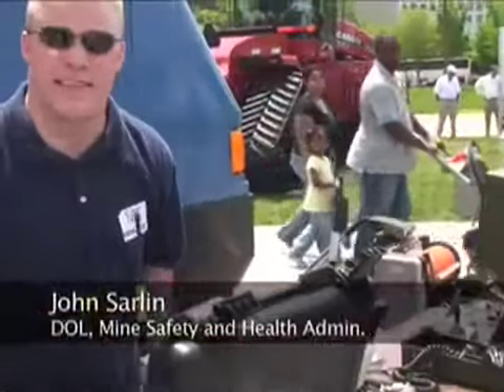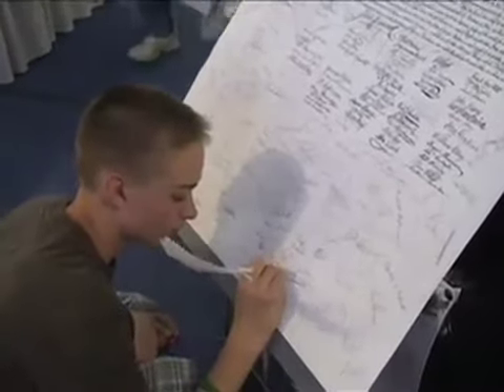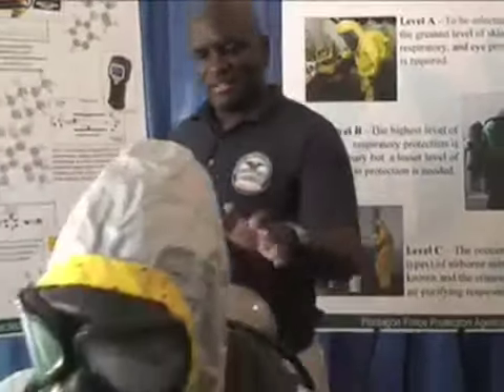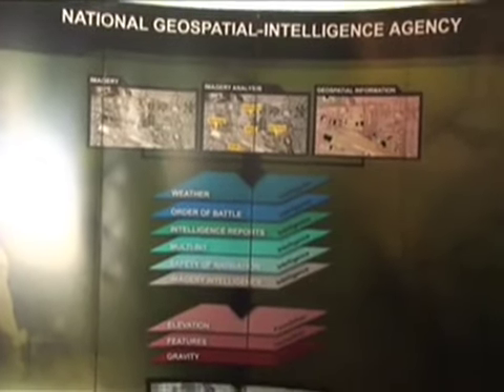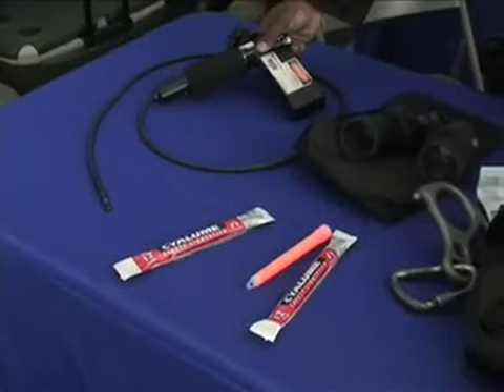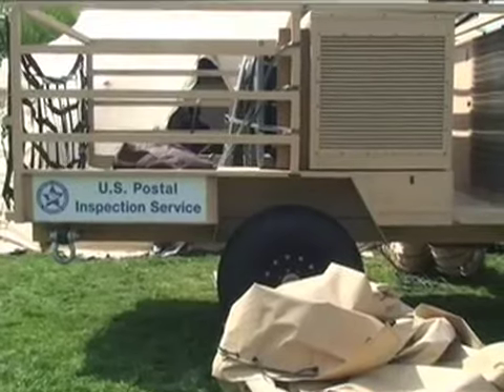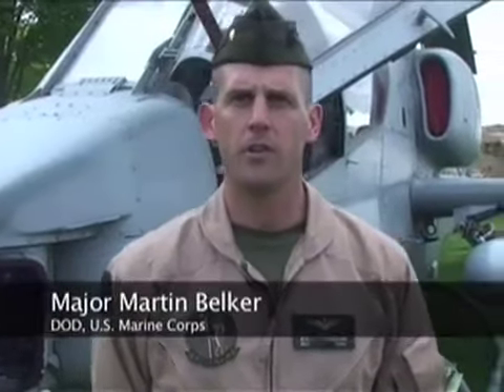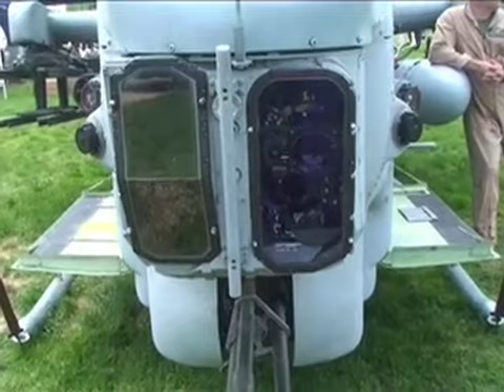Public Service Recognition Week 2008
Celebrated since 1985 the first Monday through Sunday in May, Public Service Recognition Week (PSRW) is a time set aside to honor the men and women who serve our nation as federal, state, county and local government employees and ensure that our government is the best in the world. Throughout the nation and around the world, public employees use the week to educate citizens about the work that they do and why they have chosen public service careers, as well as the many ways government services make life better for all of us. The capstone celebration is held every year on the National Mall, with more than 100 government offices and agencies, nonprofit organizations and private companies sponsoring interactive and educational exhibits that showcase the innovative and quality work performed by public employees. This year, the Partnership and the Public Employees Roundtable will host the National Mall event May 7-10, 2009 between 4th and 7th Sts.